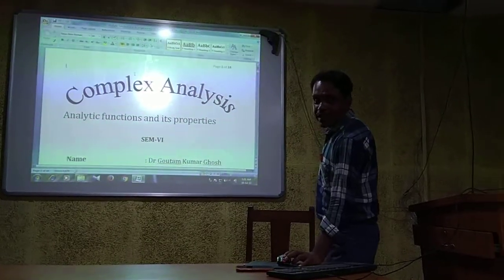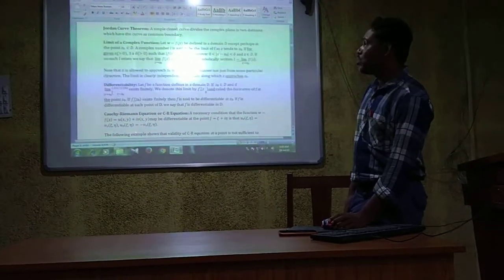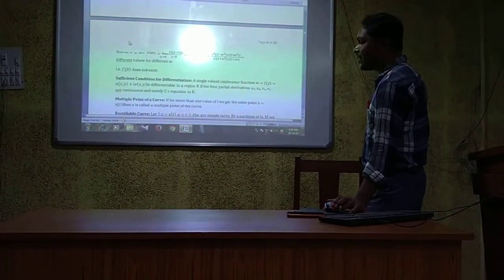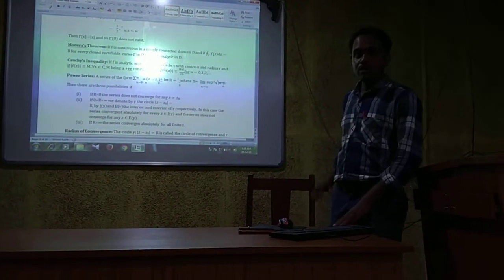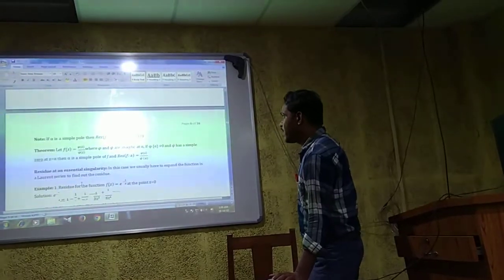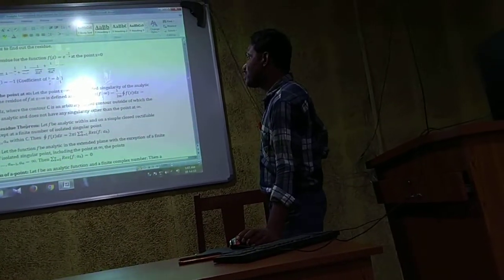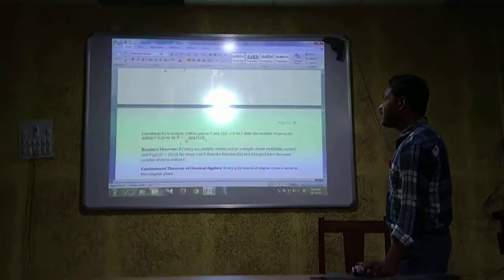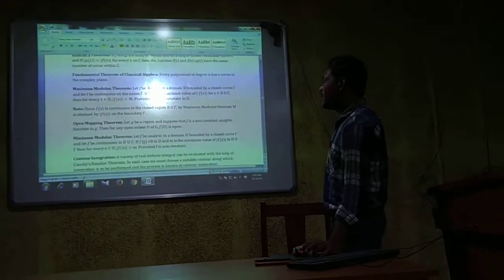Analytic function and its properties by Dr Goutam Kumar Ghosh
Analytic function and its properties, Maximum and minimum modulus Theorem,